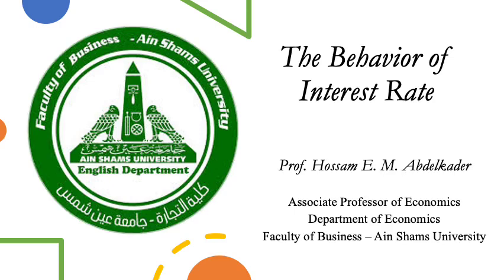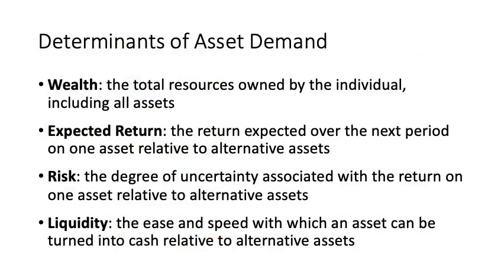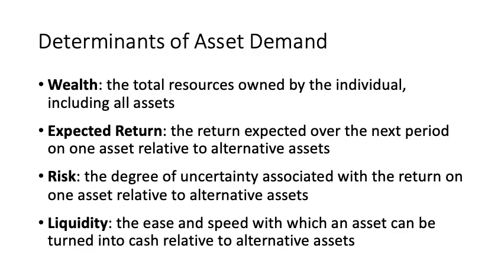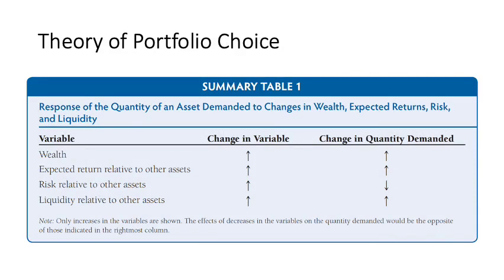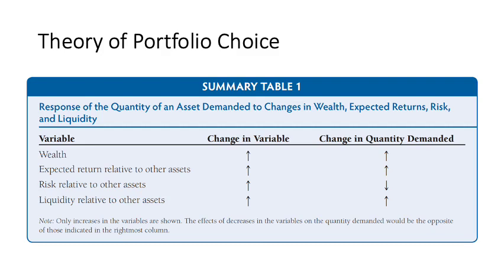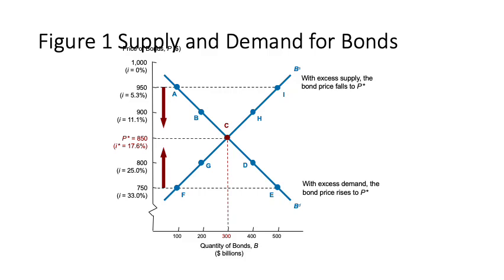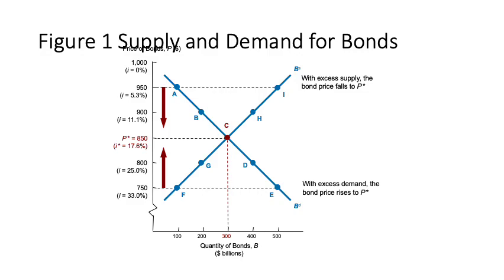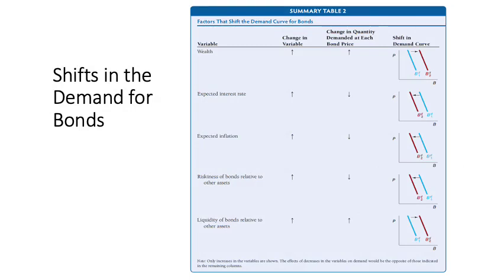المستوي الثاني - اقتصاديات النقود والبنوك - د حسام عبد القادر - المحاضرة الثالثة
برنامج الدراسة باللغة الفرنسية
برنامج الدراسة باللغة الانجليزية
برنامج الدراسة بالساعات المعتمدة باللغة الانجليزية